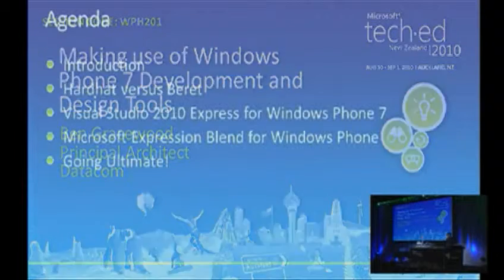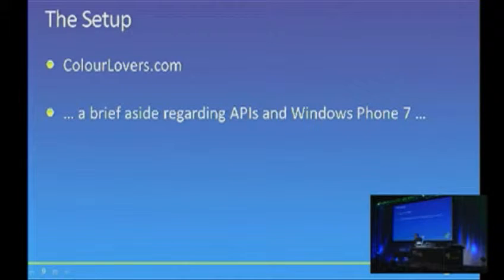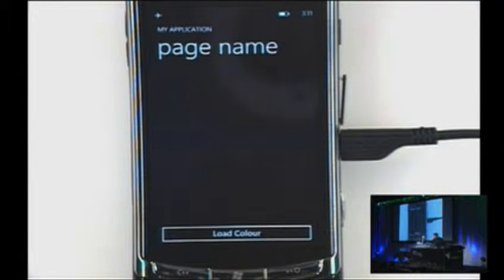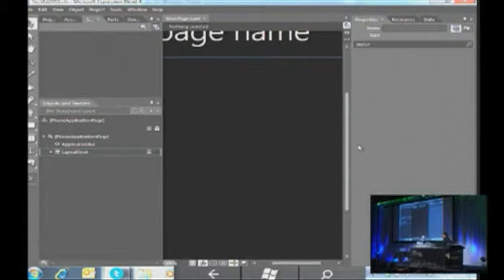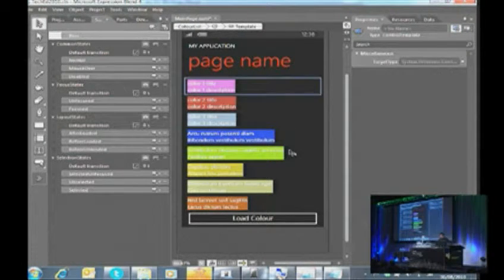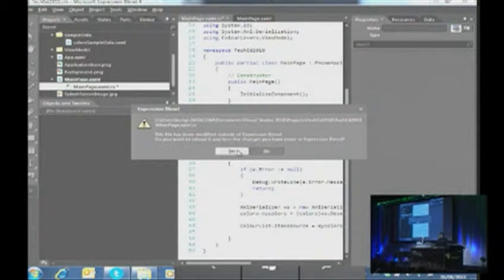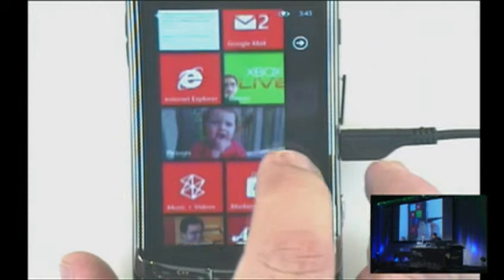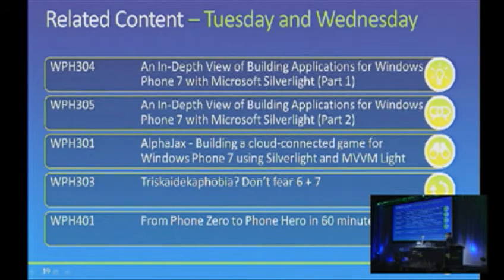Tech·Ed New Zealand 2010 Hardhat vs Beret Making use of Windows Phone 7 Development and Design Too